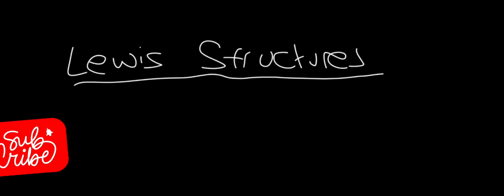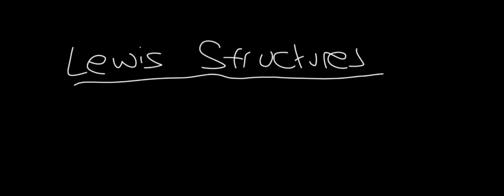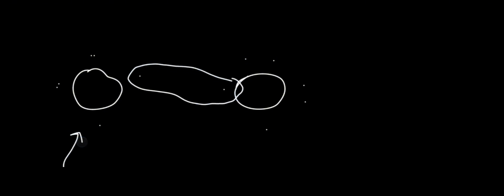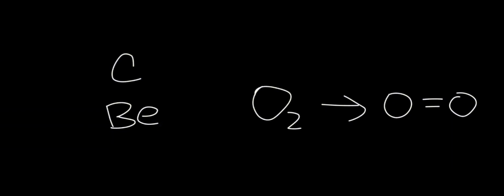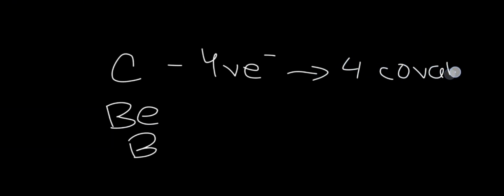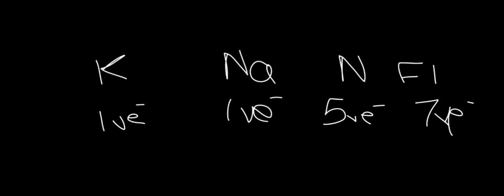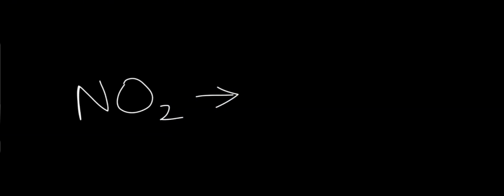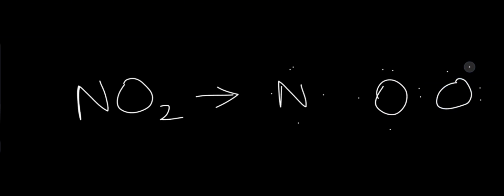Drawing Lewis Dot Diagrams | High School Chemistry